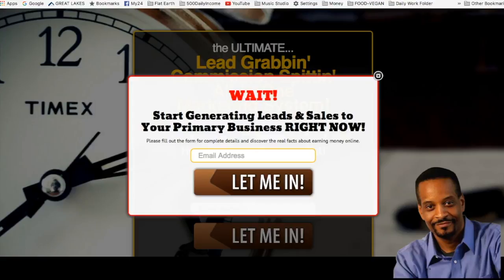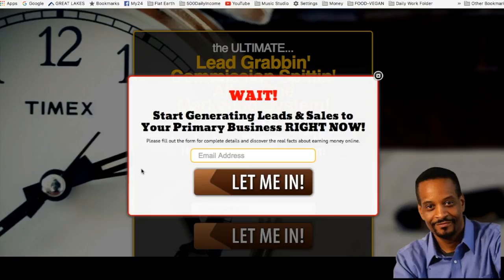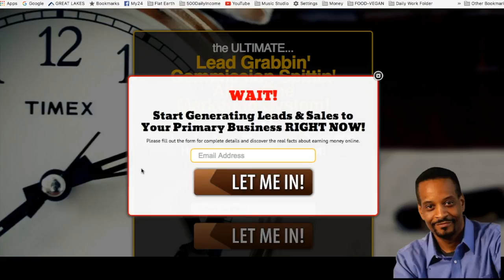Lead Lightning Marketing System